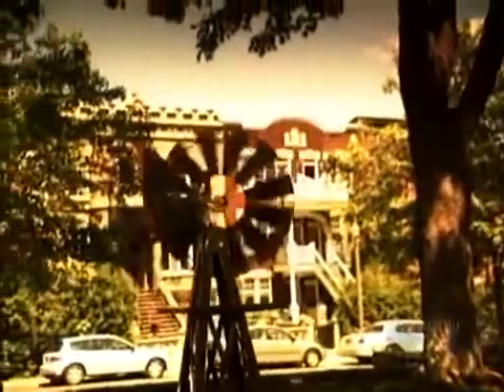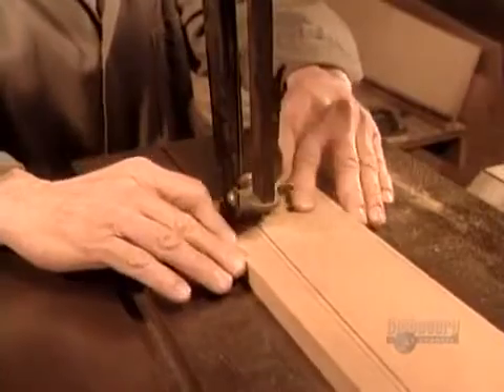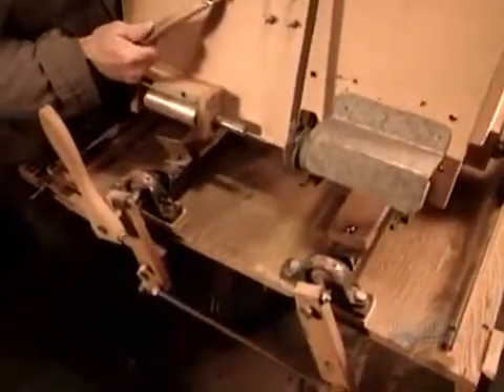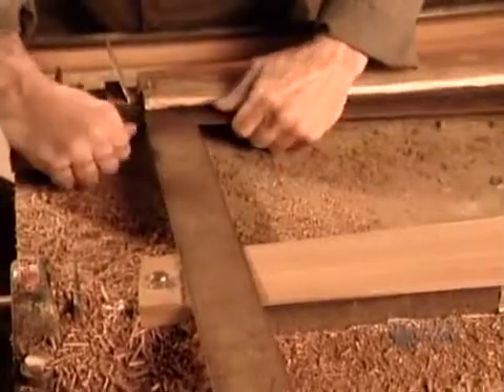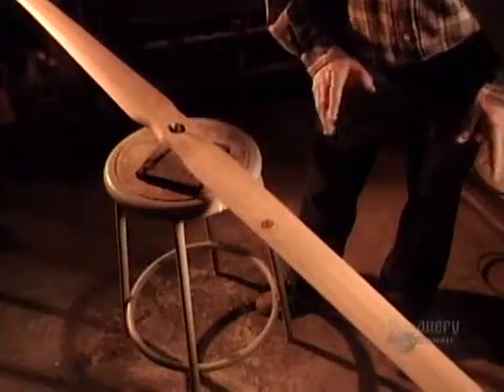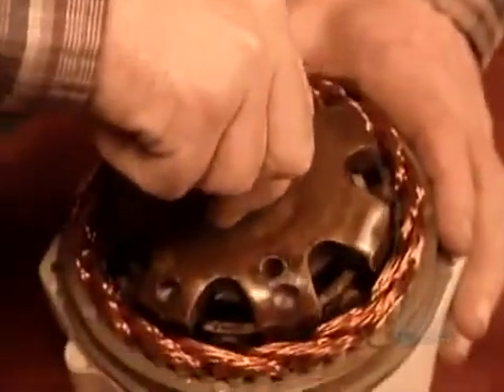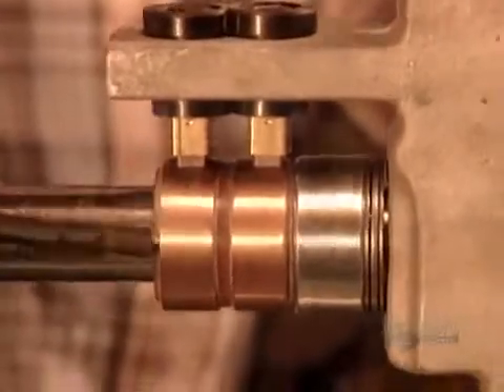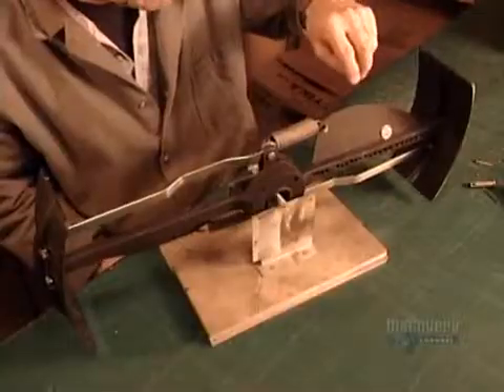How It's Made - Wind Generators - Season 3